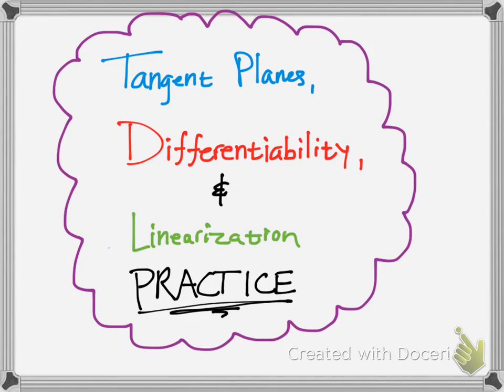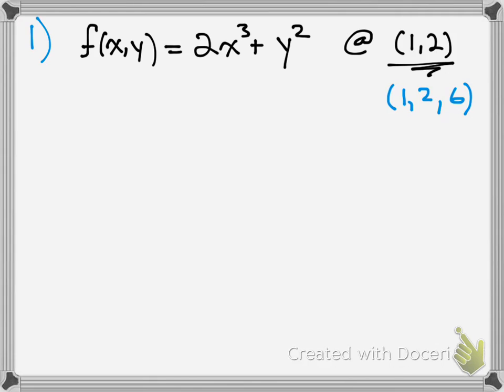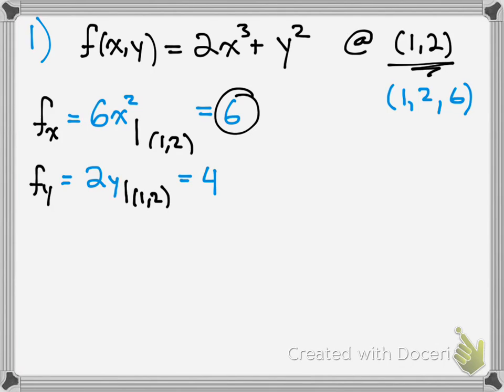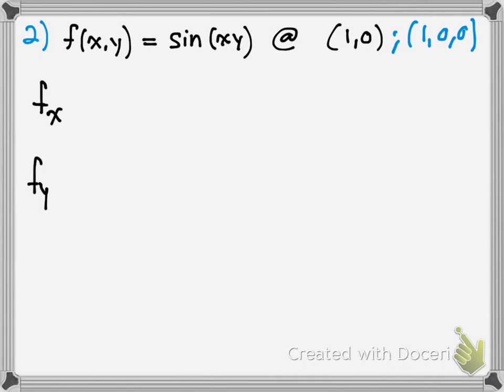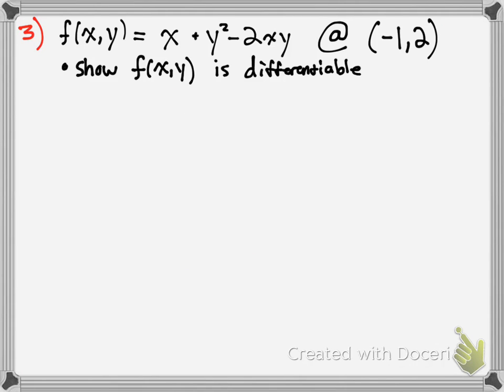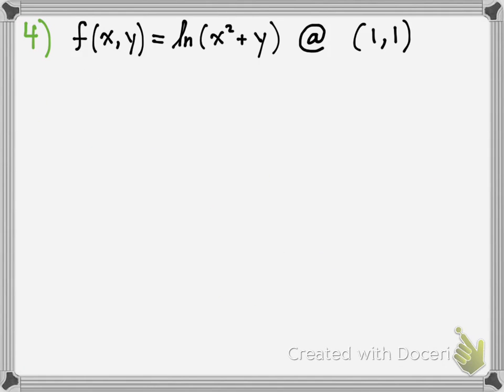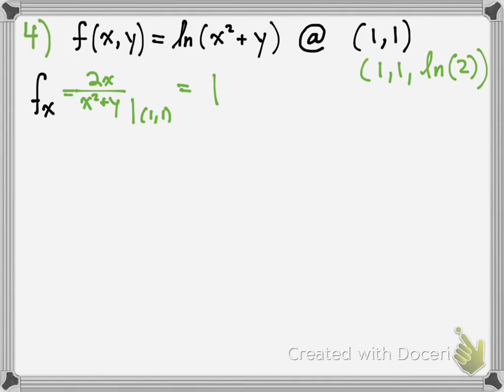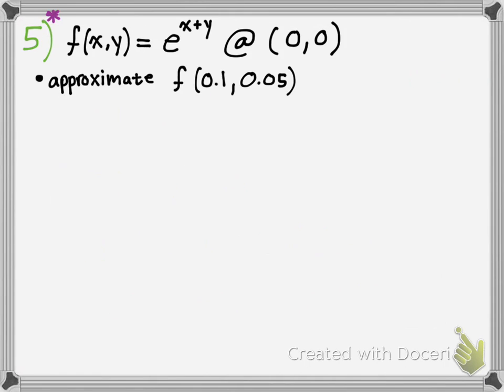Tangent planes, Differentiability, and Linearization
Practice problems